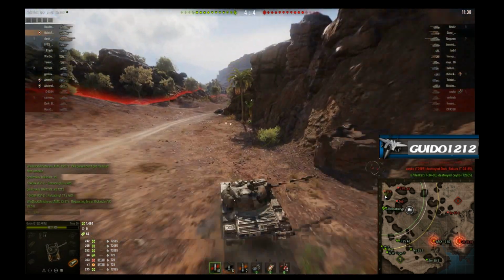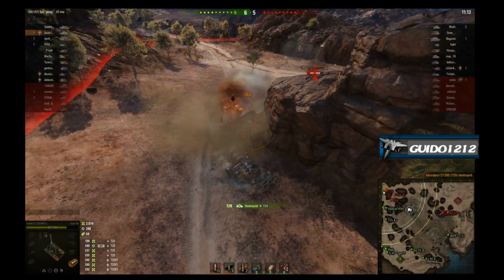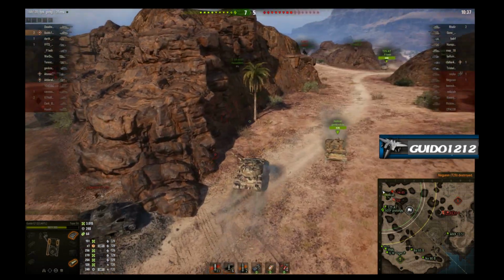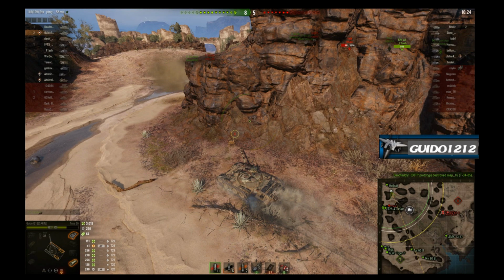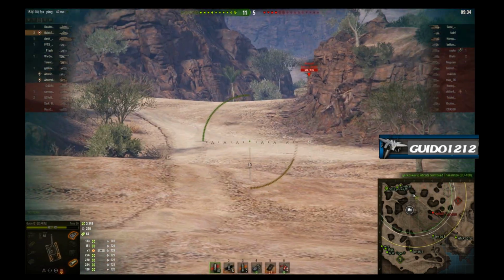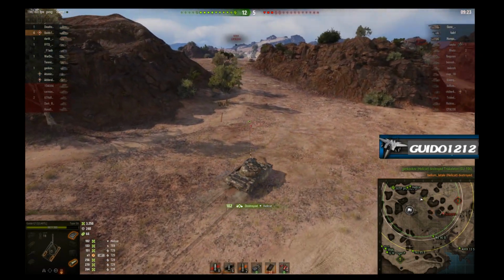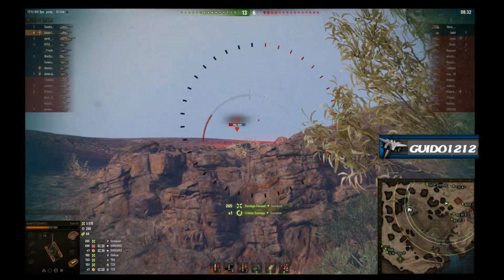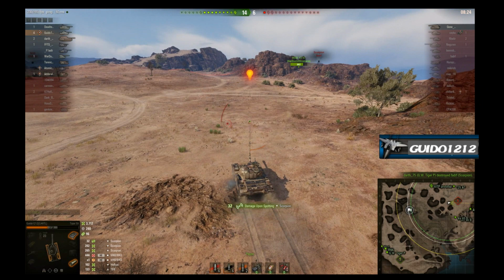Tactics Talk; Angles Matter